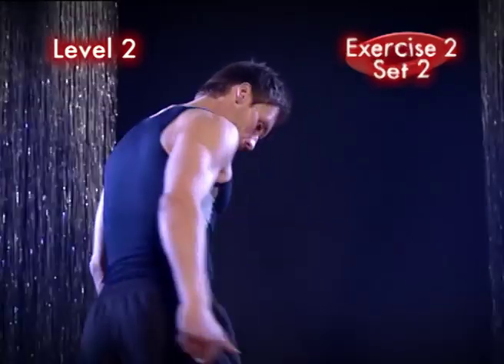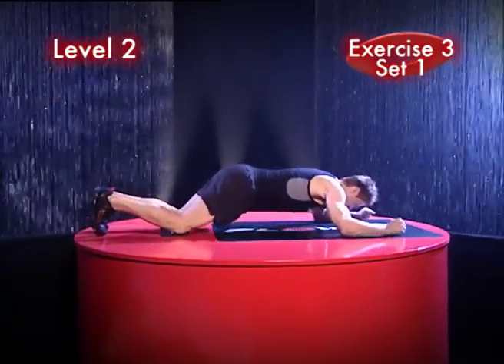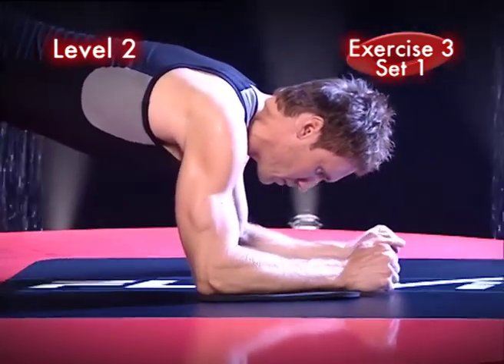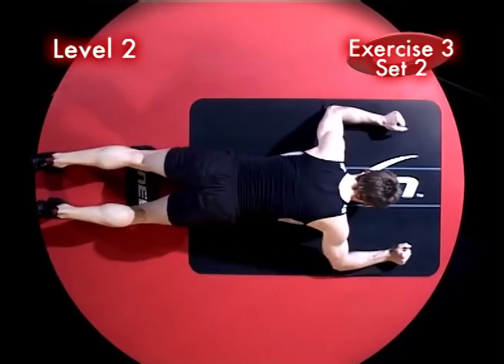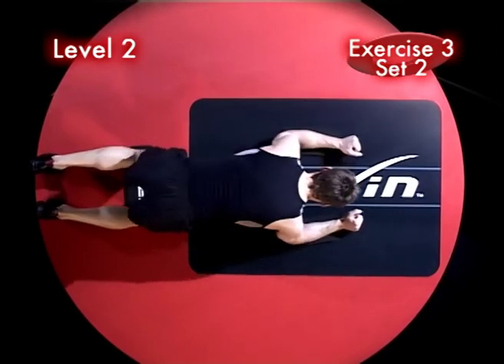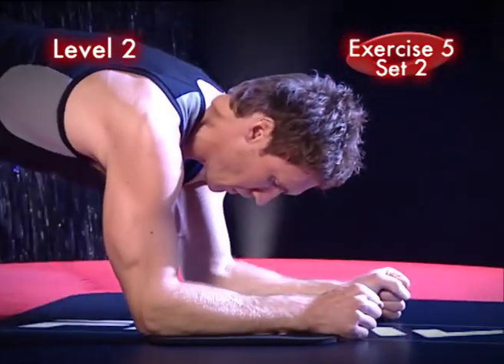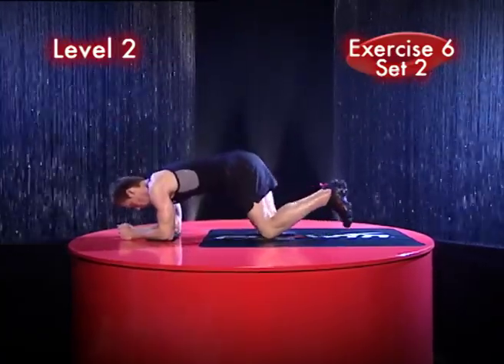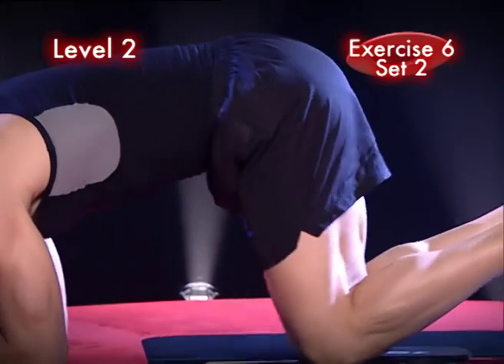flowin workout 02